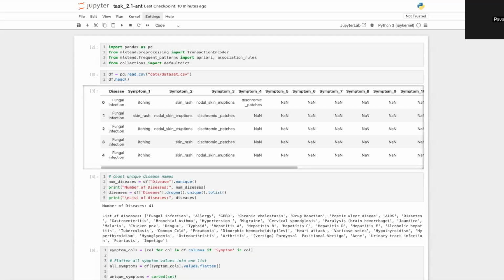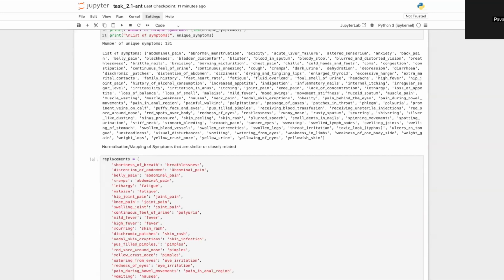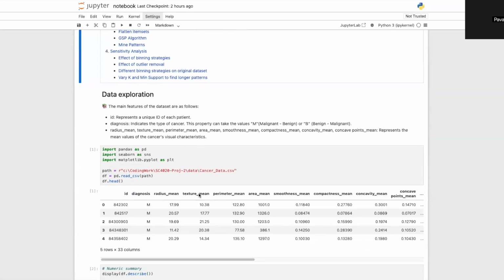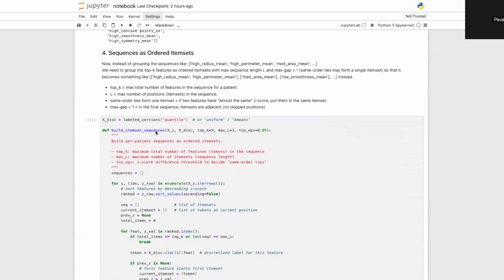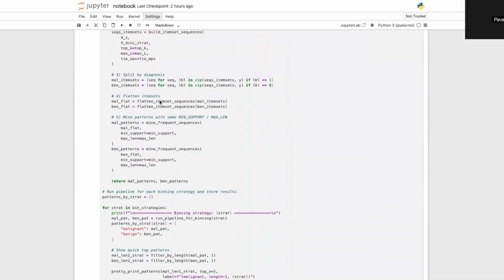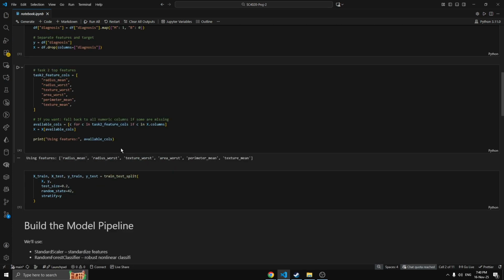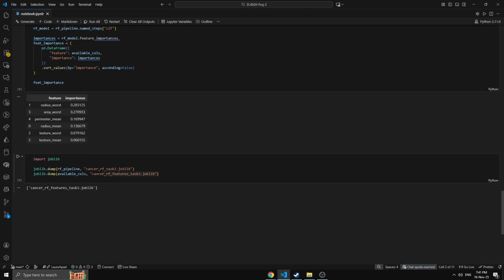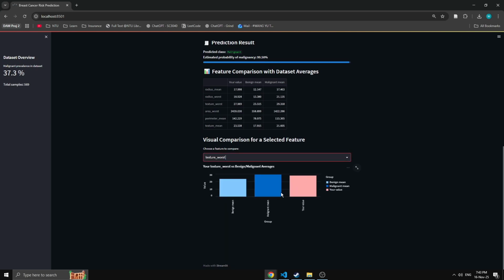sc4020 project 2